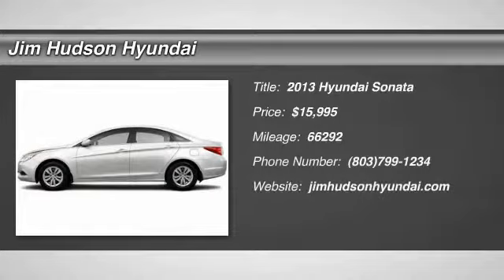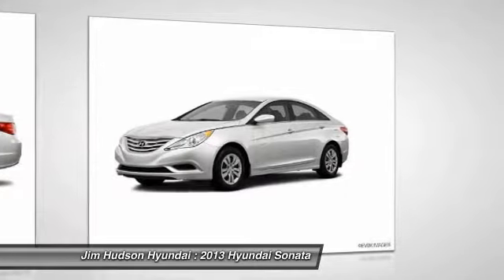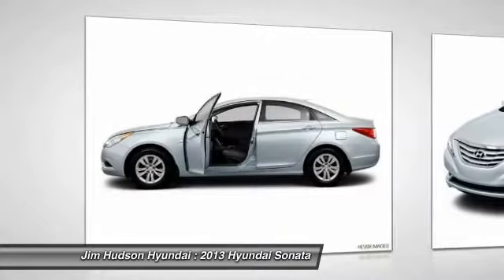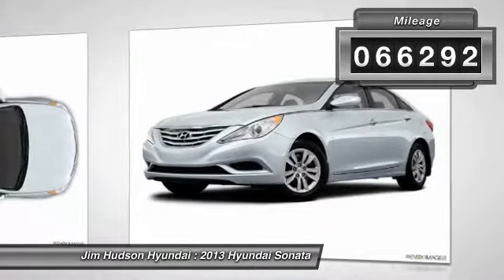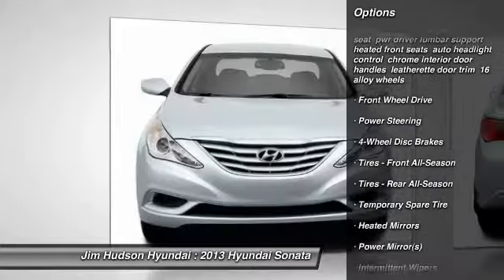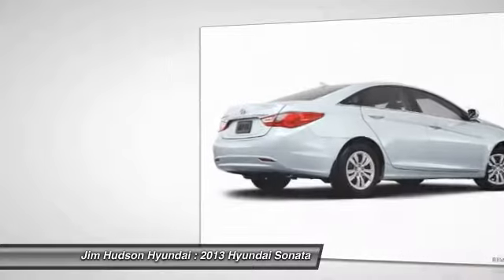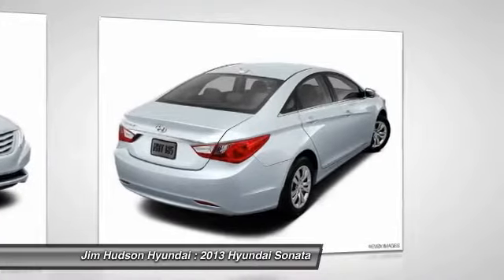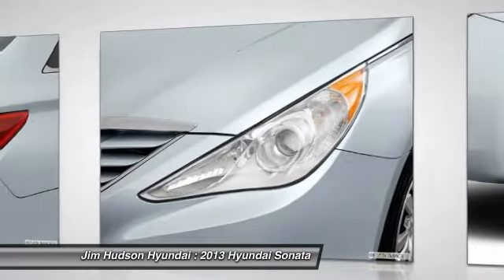2013 Hyundai Sonata Columbia SC 27127-1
2013 Hyundai Sonata GLS - $15995

310 Greystone Blvd.

REST EASY! With its 1-Owner & Buyback Qualified CARFAX report, you can rest easy with this Sonata purchase. LOADED WITH VALUE! Comes equipped with: Popular Equipment Pkg.. This Sonata also includes Clock, Tachometer, Cruise Control, Power Steering, Security System, Keyless Entry, Power Driver's Seat, Tilt Steering Wheel, Intermittent Wipers, ABS Brakes, Power Locks, Power Windows, Air Conditioning, Climate Control, Side Airbags, Driver Airbag, Passenger Airbag, Fog Lights,